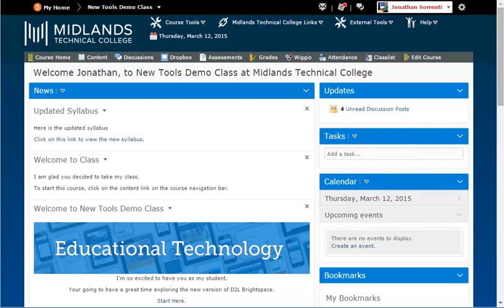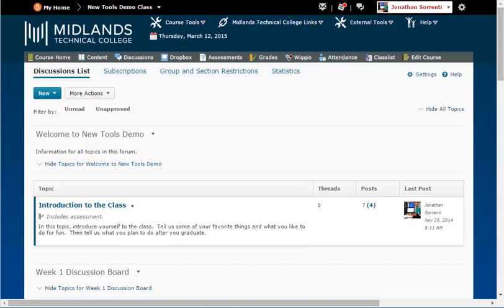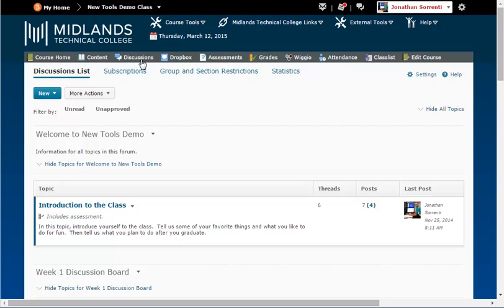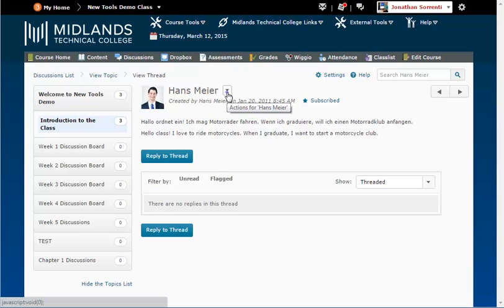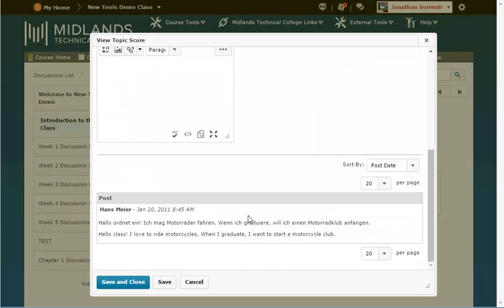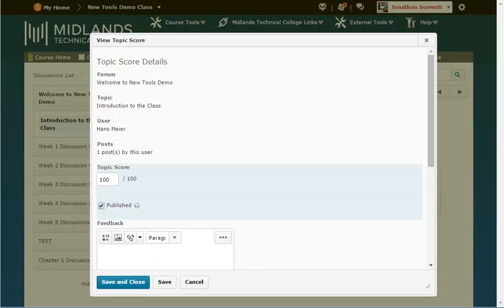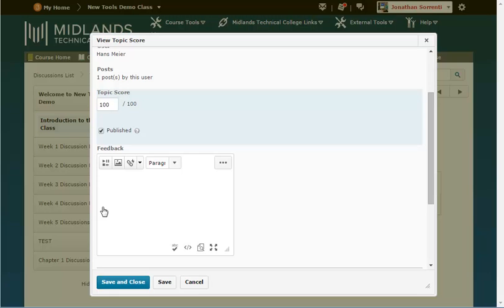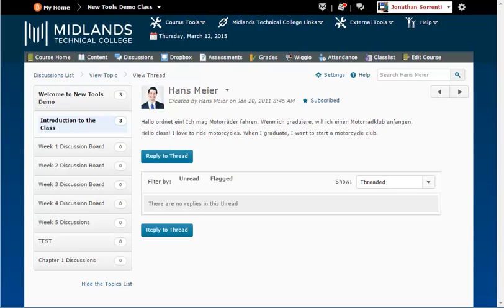D2L Brightspace v10.4 Grading Discussion Topics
Grading Discussion Topics Demo (2 mins)

Welcome to the ‘Grading Discussion Topics’ Demo.
In this demo, you will learn how to grade discussion posts by your students.
By the end of this demo, your topics will be graded.

On the gray course navigation bar, click on the Discussions link.
Note that the grading was set up previously in the ‘creating discussion topics’ demo.

Assuming you have already read the discussions, scroll down to the discussion topic you want to grade.
Topics that can be assessed have a grade stick and the words ‘Includes assessment’ under the title of the topic.  Click on the name of the Topic

Click on the title of the message you would like to assess.
Click on the drop-down arrow next to the message title and select ‘Assess Student’.
Depending on how you set up grading, either enter the grade in the ‘Topic Score’ field, or scroll down where the individual posts are located and post a score for each post.

Check the box next to ‘Published’, if you want the value of the topic score to be automatically exported to Grades for the grade item associated with the topic.

Give feedback in the ‘Feedback’ field, above the posts, if you choose, and click the ‘Save and Close’ button in the bottom left corner.  If you are making changes to an assessment already made, click the Overwrite button.

To advance to the next post or go back to the previous post, use the left and right triangle arrows near the top right corner of the screen.

You have now successfully graded a discussion topic.